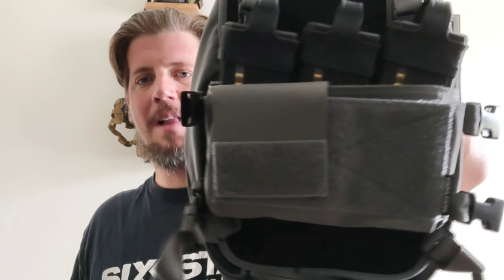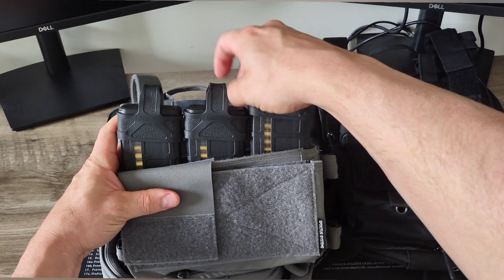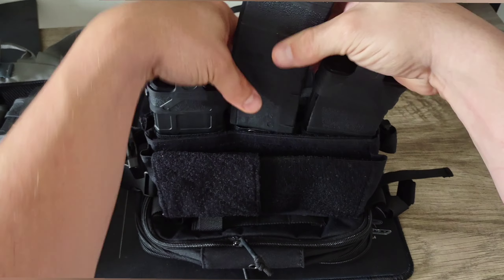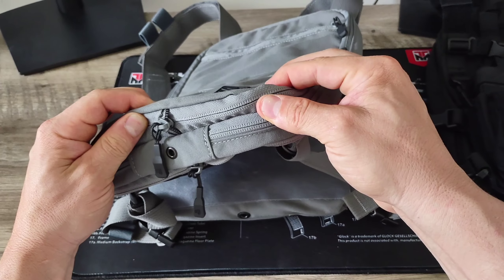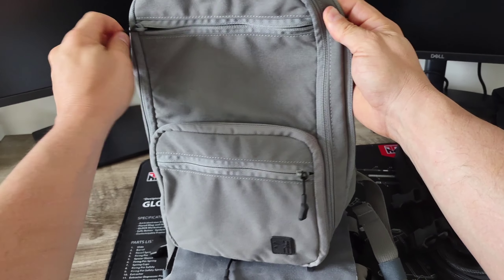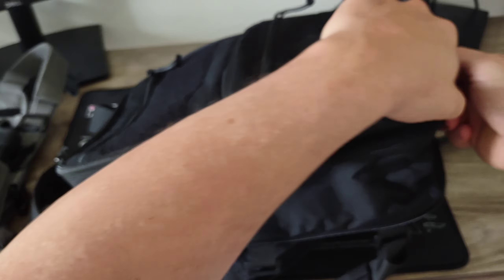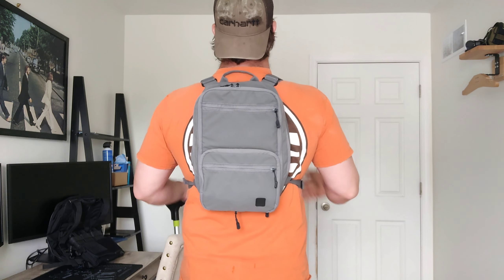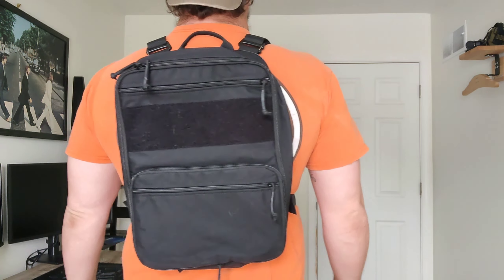GUCCI GEAR vs LOW BUDGET |Spiritus Systems MK4 w/ Hailey Flat Pack vs Krydex MK3 w/ Flat Pack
The NEW Gucci Gear vs Low Budget segment is a review video that highlights the similarities and the differences between a "Gucci" system or loadout vs a Low Budget replica system or loadout built to be a match or copy.

 Unlike the "Tactical Comparison" segment this specific segment is a more broad overview of an entire system or loadout and not an in-depth comparison of any one specific component or item.

Today's Gucci vs Low Budget

The Spirtus Systems MK4 Placcard with Hailey Strategic Flat Pack vs The KRYDEX MK3 Placard with KRYDEX Flat Pack

(Gucci Gear)

(Low Budget)

KRYDEX MK3 Placard

KRYDEX "FlatPack"/ Expandable Backpack